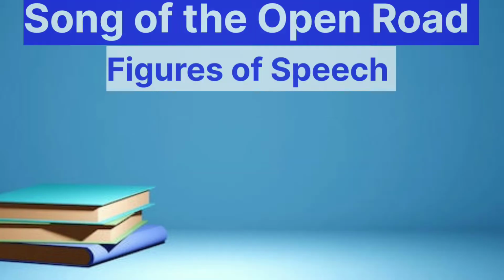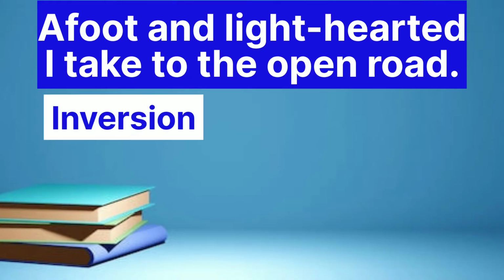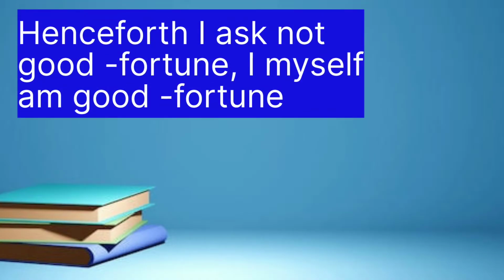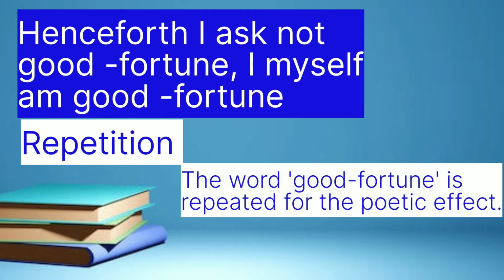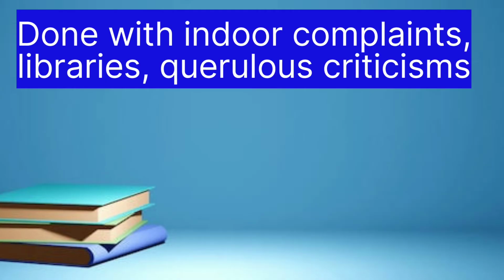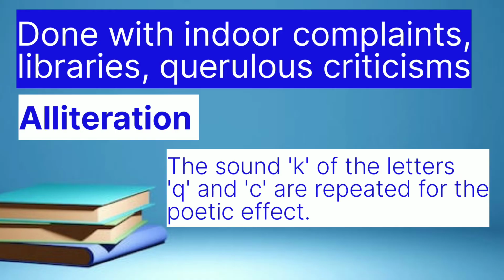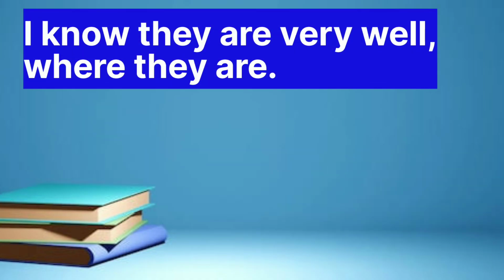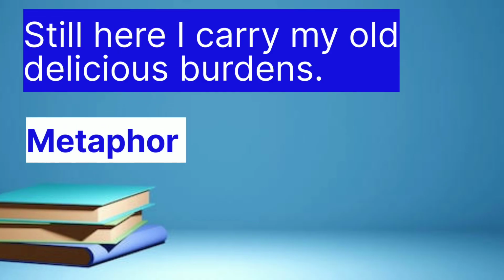Song of the Open Road | Walt Whitman | Class 12 | English | Figures of Speech | HSC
Song of the Open Road by Walt Whitman

Understand figures of Speech from the poem 'Song of the Open Road' by Walt Whitman.
 Subject - English : Figures of Speech
Class -12

song of the open road